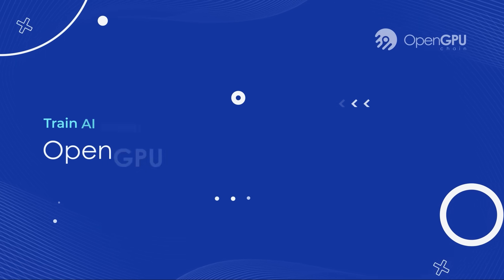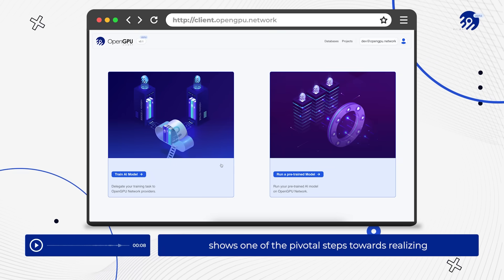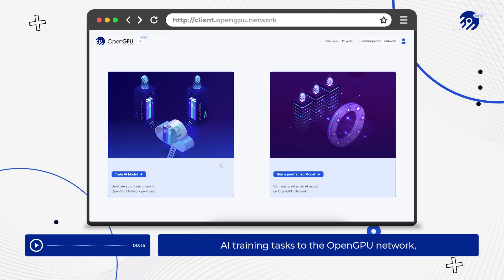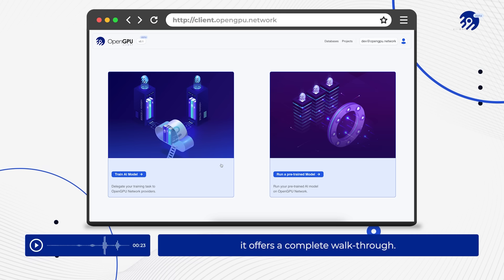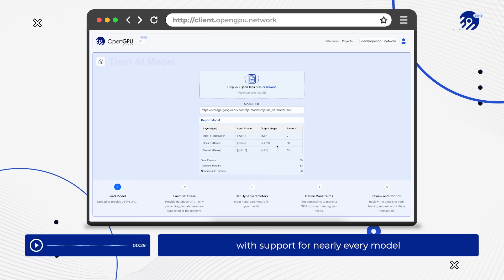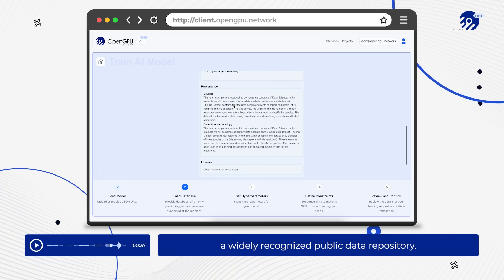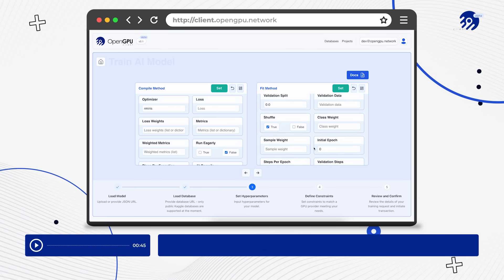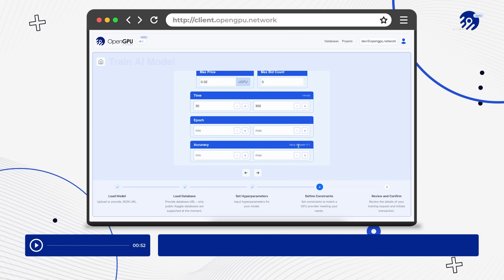OpenGPU Client: Sneak Peek into the Alpha Version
Explore the alpha version of the OpenGPU Client!

This exclusive sneak peek showcases how our app simplifies AI task delegation.
Upload your models, set parameters, and manage tasks effortlessly.